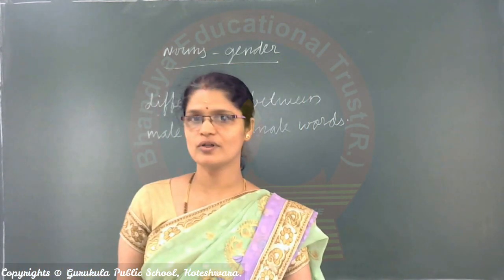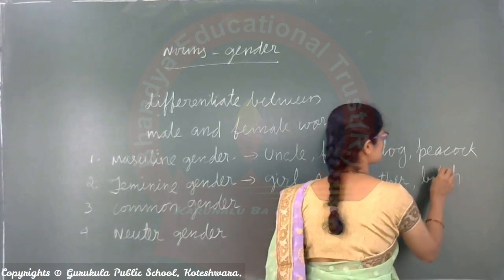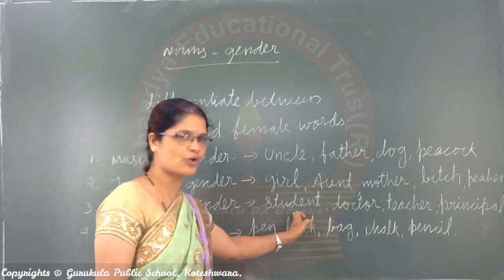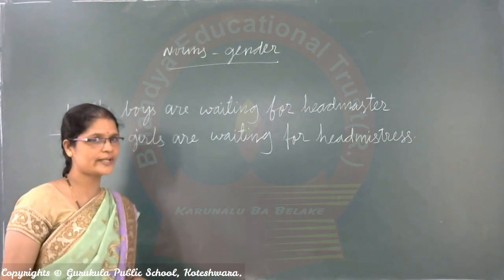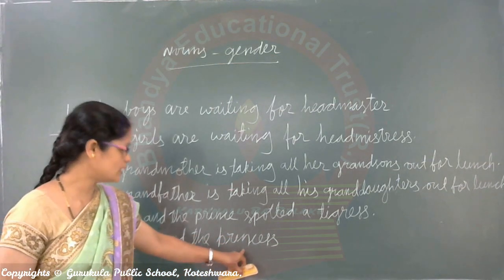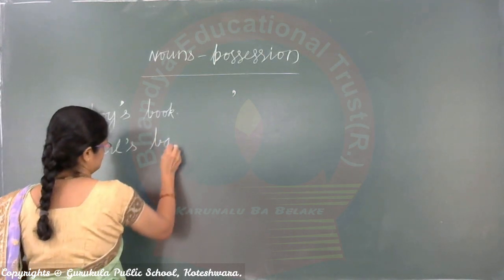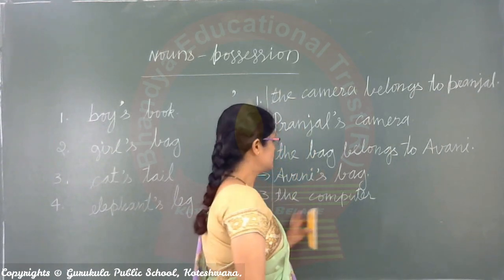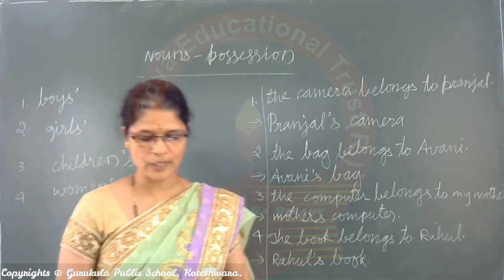Junior Grade IV - English #02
Prepared & Recorded at Gurukula Public School, Koteshwara. In this video discussed about Nouns & Kinds of Nouns.